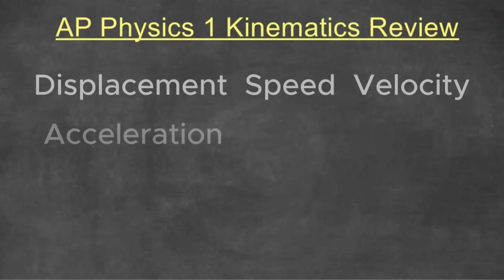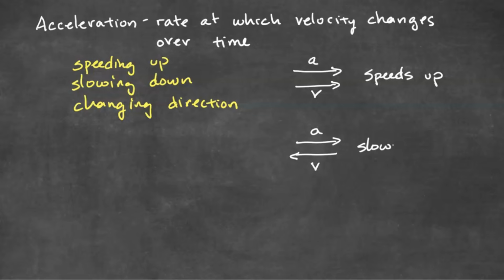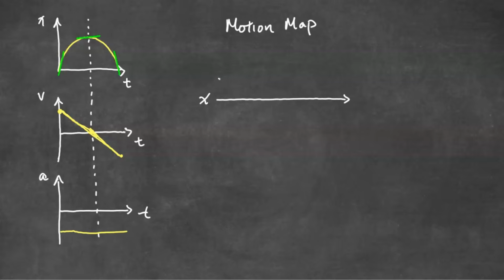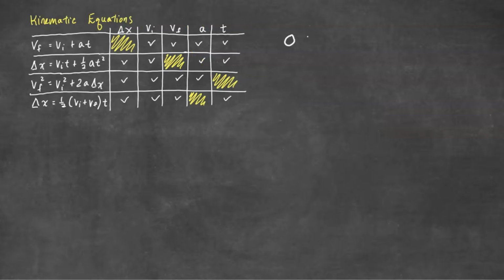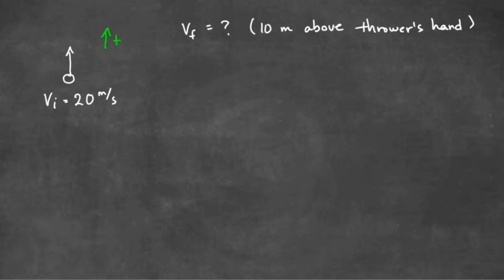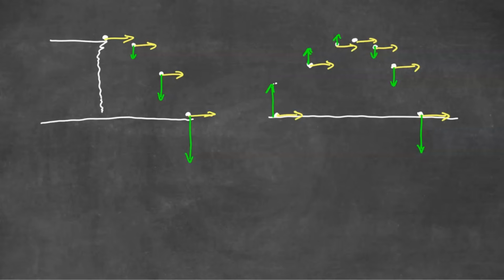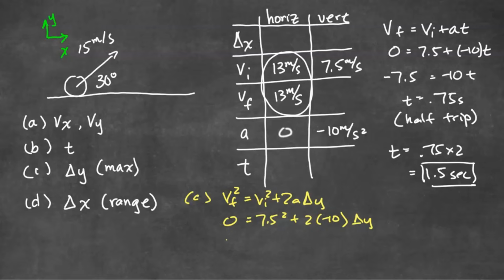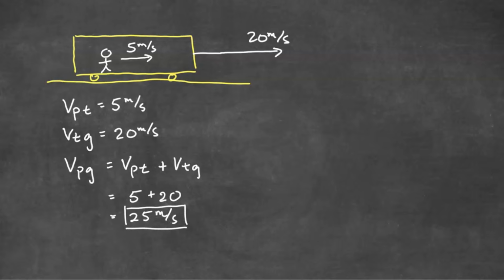[NEW] AP Physics 1 Unit 1 Kinematics Review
This video is a complete AP Physics 1 Unit 1 Kinematics review, covering key concepts like scalars and vectors, distance and displacement, speed and velocity, acceleration, motion graphs, and kinematic equations. You'll also see step-by-step examples, including free fall, projectile motion, and relative motion, to help you apply these ideas.

⏰Chapters⏰
0:00 - Scalars and Vectors
0:20 - Distance, Displacement, Speed, Velocity
2:50 - Acceleration
5:15 - Motion Graphs and Motion Maps (Dot Diagrams)
8:37 - Kinematic Equations
10:50 - Free Fall
13:30 - Projectile Motion
19:55 - Relative Motion

Correction:
3:15 The equation for average ACCELERATION is change in velocity divided by time
19:50 Thirteen times 1.5